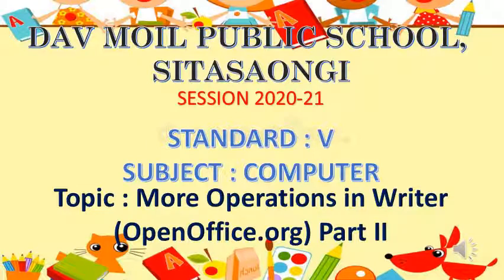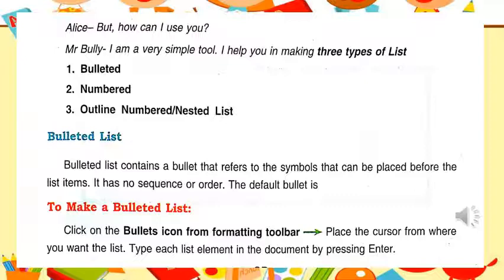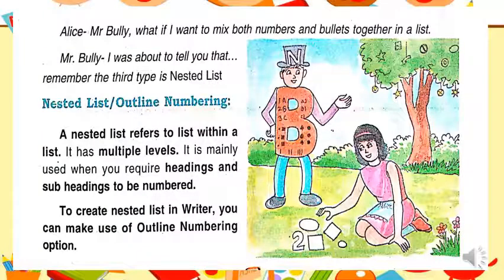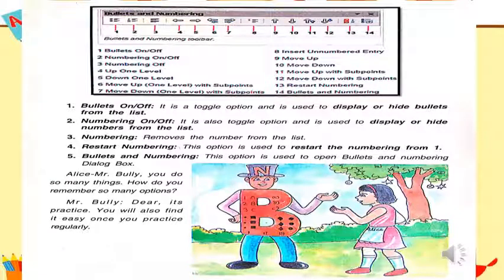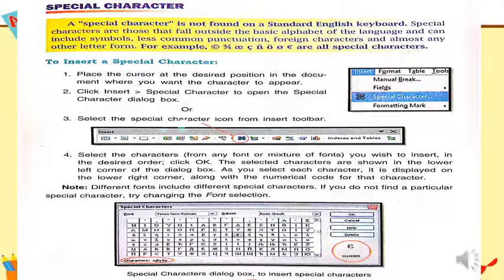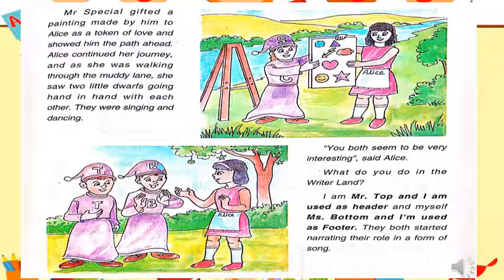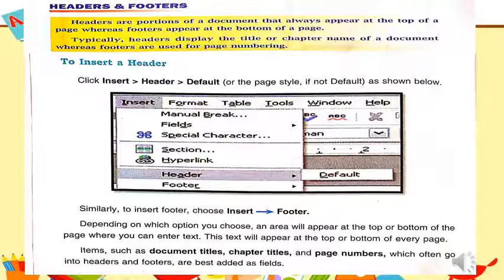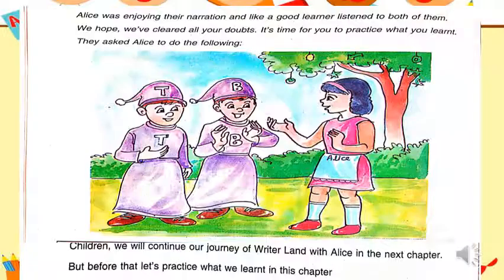STD V COMPUTER UNIT III MORE ON OPERATIONS IN WRITER PART II